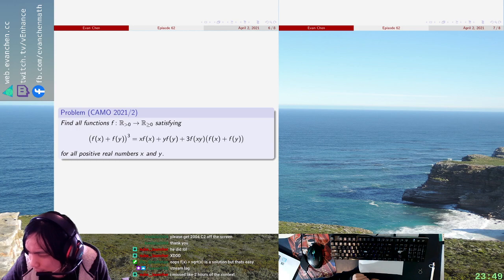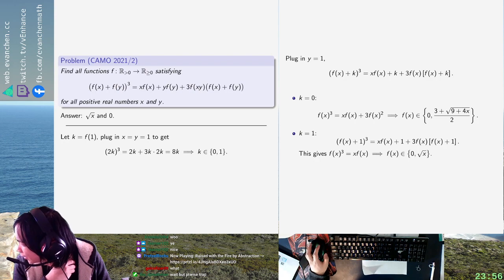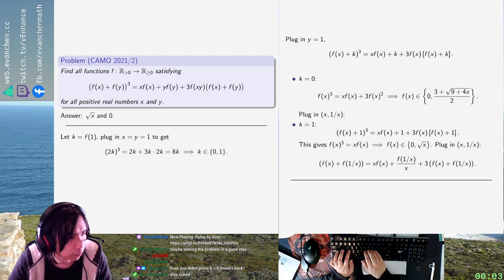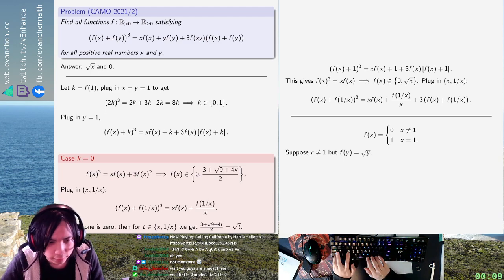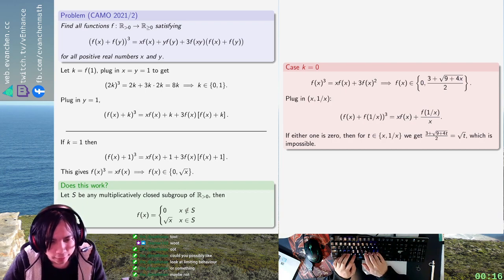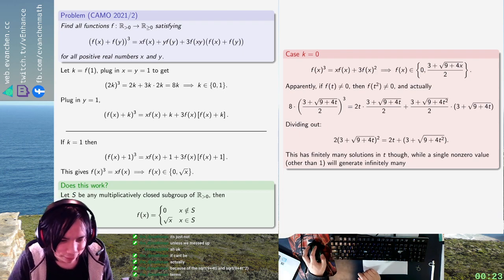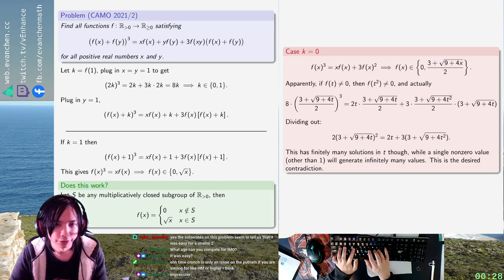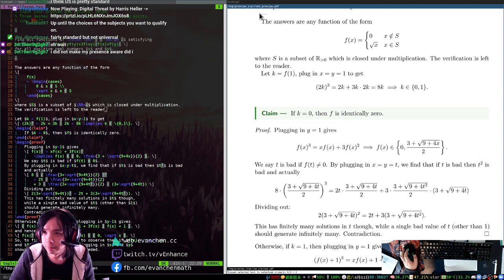Christmas Mock 2021/2: MULTIPLICATIVE SUBGROUPS BACK??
The pointwise is back here.